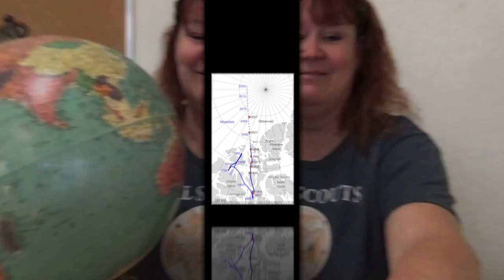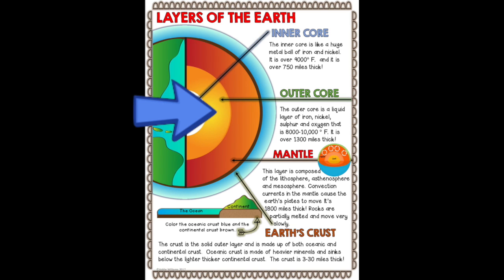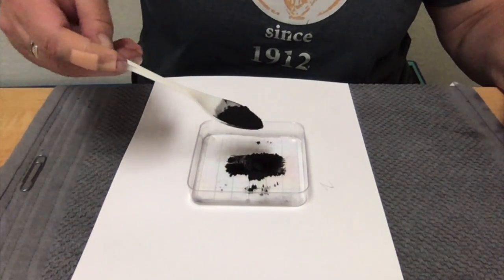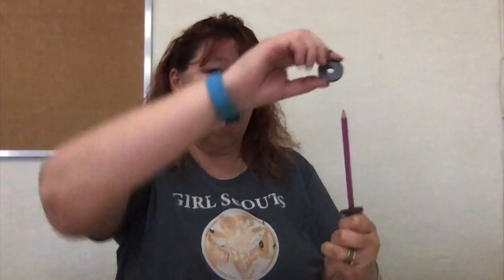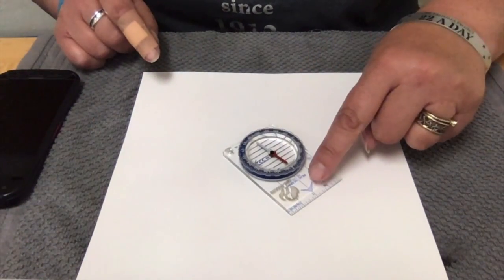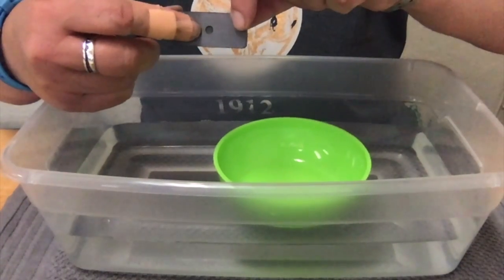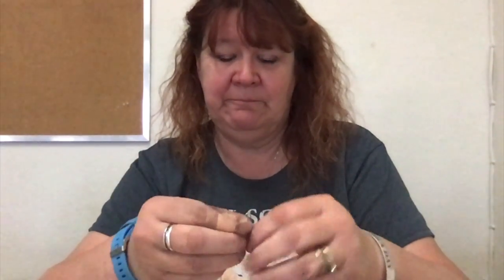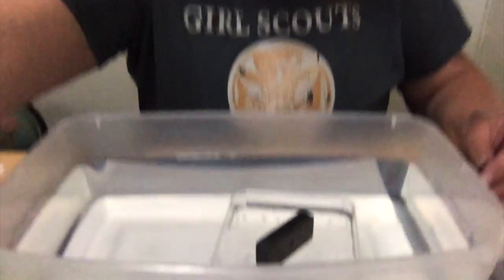Earth - Just One Big Magnet with Rink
Who doesn't love to play with magnets? Did you know that Earth is just a big magnet? Think about it - Earth has a north pole and so do magnets! Coincidence?

Learn what is inside the Earth that makes it a magnet, what a magnetic field is, how a compass works, and how YOU can make your own compass.

Join us as we explore the science that is both in the palm of our hand and in outer space.

• Supplies Needed - magnet, large needle or small paper clip, a bowl of water, plastic bottle cap